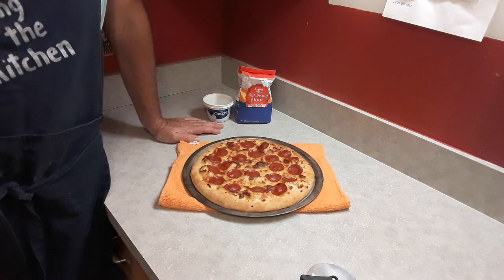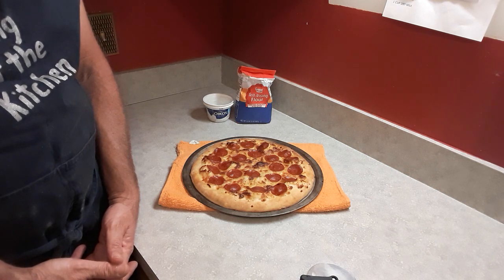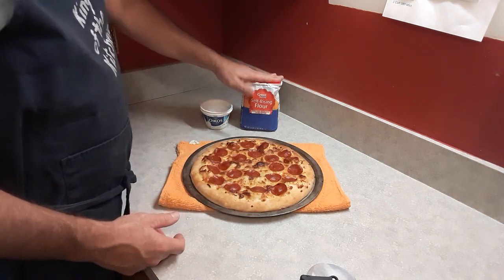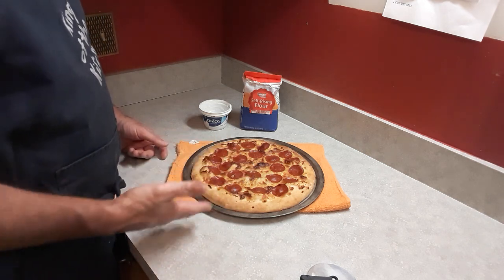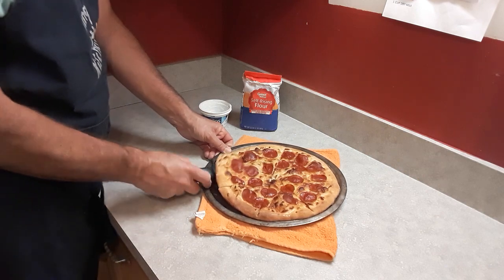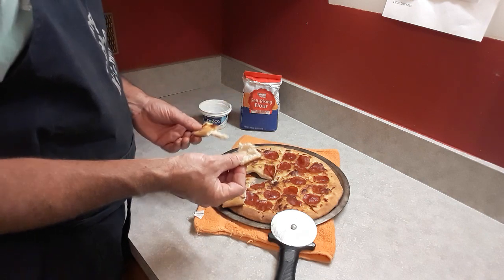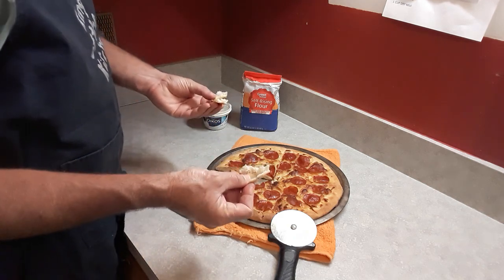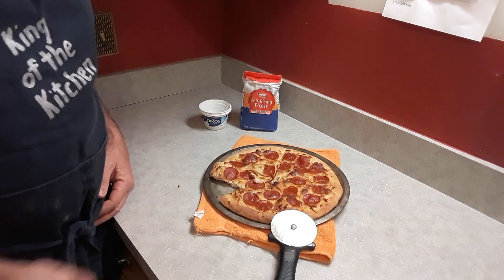2 ingredient pizza dough review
2 ingredient pizza dough
I cooked this at 450 for 12 minutes